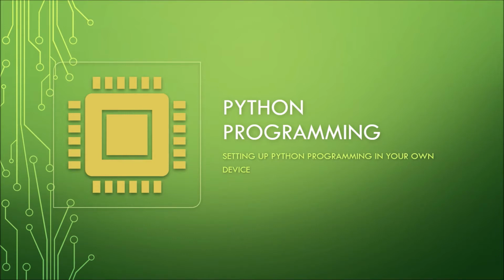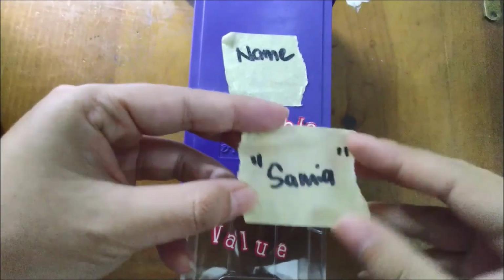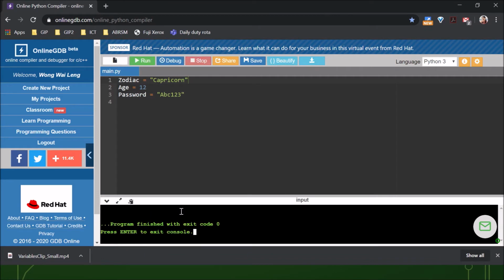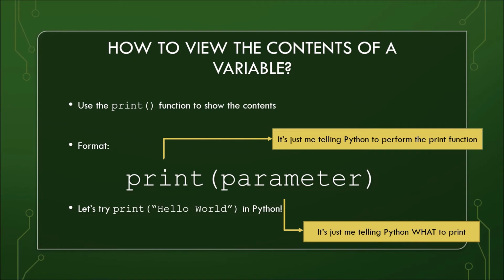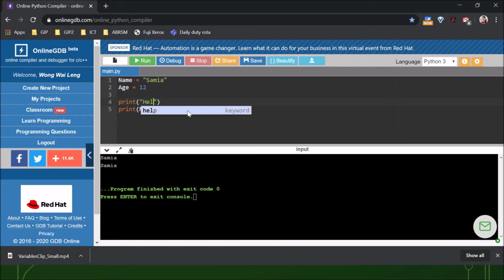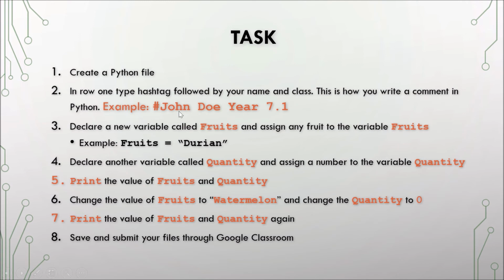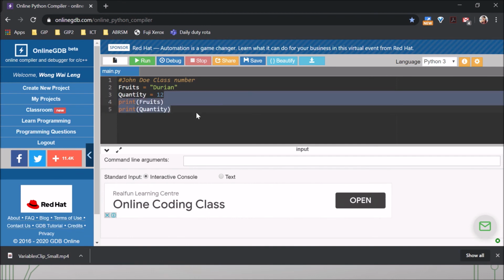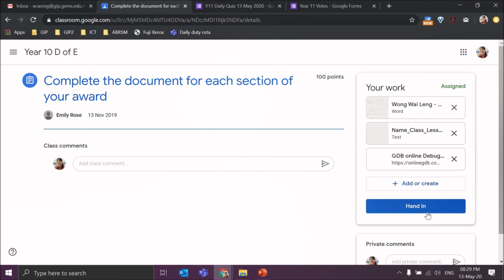Python Lesson 01 Variables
Welcome to your first Python tutorial.
Lesson 1 is an introduction on Python programming. You will learn
- how to declare a variable/ how to give a value to a variable?
- how to display the content of a variable?
- how to change the value of a variable?
Online Python compiler for those who do not want to install Python but still wish to learn